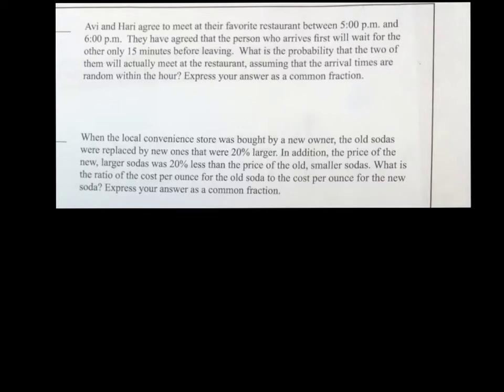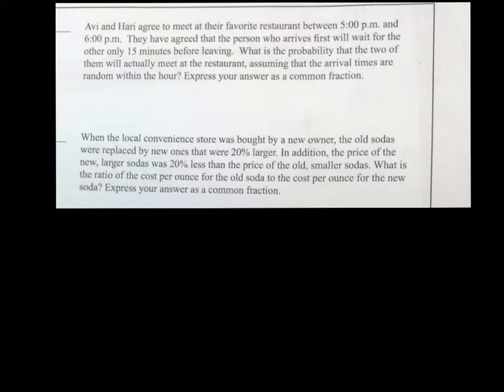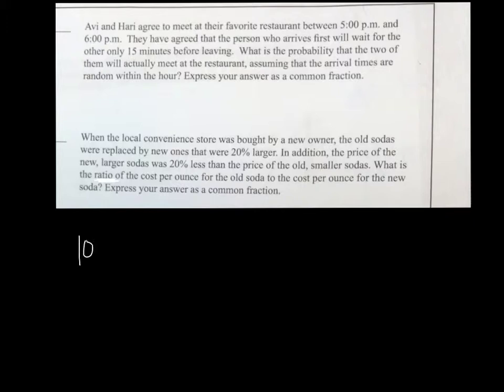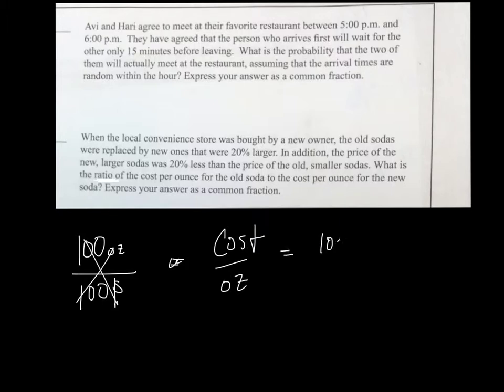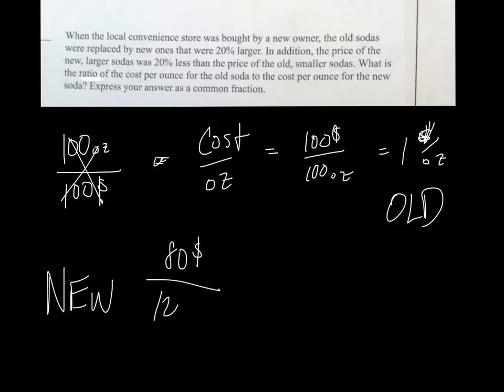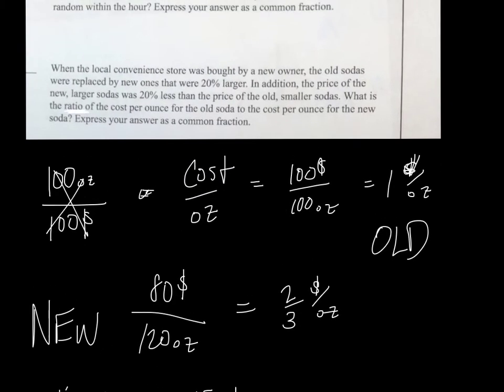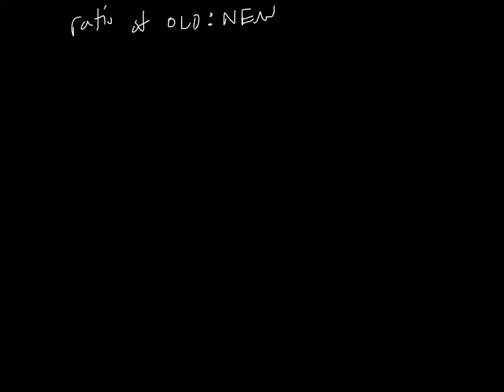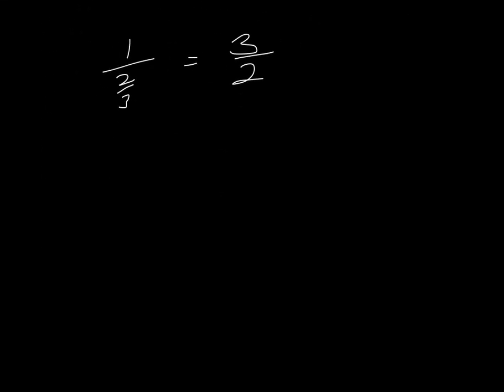Cost per ounce of soda, after percent changes